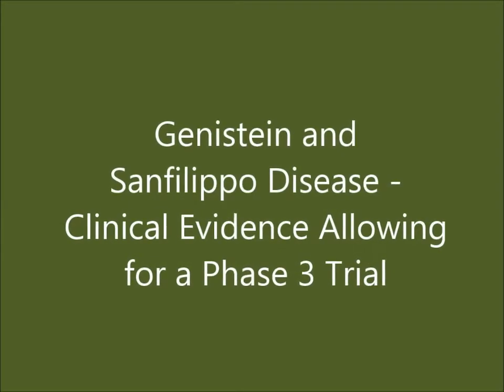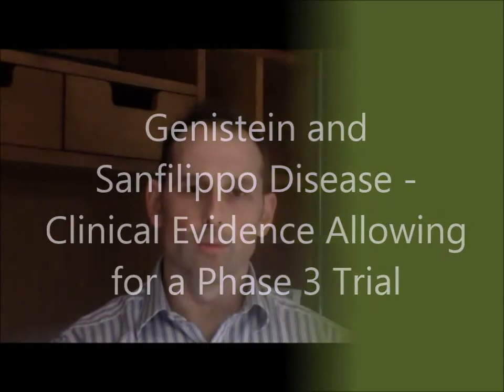Genestein and Sanfilippo Syndrome - A Review of the Evidence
Sanfilippo syndrome is caused by a deficiency in enzymes that degrade the glycosaminoglycan (GAG), heparan sulfate. The net result is an accumulation of heparan sulfate in lysosomes that leads  to progressive neurocognitive deterioration.  At present, there is no approved treatment for Sanfilippo syndrome but there is accumulating preclinical, clinical, as well as anecdotal evidence that genestein may be effective. Unfortunately, a properly controlled trial with manufactured grade genestein at a fixed high dose is needed to determine if the drug is safe and effective in these children. Fortunately, such a trial is about to begin.

In this exclusive interview with Rare Disease Report, Brian Bigger, PhD, Lead of the Stem Cell & Neurotherapies Laboratory at the University of Manchester in Manchester U.K. explains why genestein may be effective in treating Sanfilippo and why (& how) they are about to start a  new phase 3 clinical trial examining the safety and efficacy of genistein aglycone in Sanfilippo syndrome. For more information about Sanfilippo and the trial, visit
The trial is expected to begin in Spring 2014.

Extra reading
Kim KH, Dodsworth C, Paras A, Burton BK. High dose genistein aglycone therapy is safe in patients with mucopolysaccharidoses involving the central nervous system. Mol Genet Metab. 2013 Aug;109(4):382-5.
de Ruijter J, Valstar MJ, Narajczyk M, Wegrzyn G, Kulik W, Ijlst L, Wagemans T, van der Wal WM, Wijburg FA. Genistein in Sanfilippo disease: a randomized controlled crossover trial. Ann Neurol. 2012 Jan;71(1):110-20.
Delgadillo V, O'Callaghan Mdel M, Artuch R, Montero R, Pineda M. Genistein supplementation in patients affected by Sanfilippo disease. J Inherit Metab Dis.  2011 Oct;34(5):1039-44.
Piotrowska E, Jakobkiewicz-Banecka J, Maryniak A,et al. Two-year  follow-up of Sanfilippo Disease patients treated with a genistein-rich isoflavone extract: assessment of effects on cognitive functions and general status of patients. Med Sci Monit. 2011 Apr;17(4):CR196-202.
Malinowska M, Wilkinson FL, Langford-Smith KJ, et al.Genistein improves neuropathology and corrects behaviour in a mouse model of neurodegenerative metabolic disease. PLoS One. 2010 Dec 1;5(12):e14192